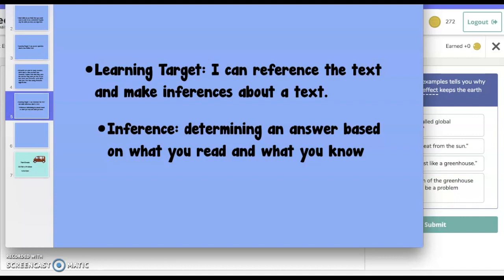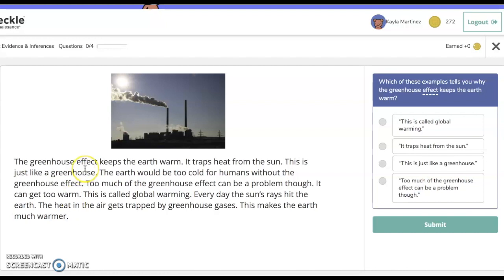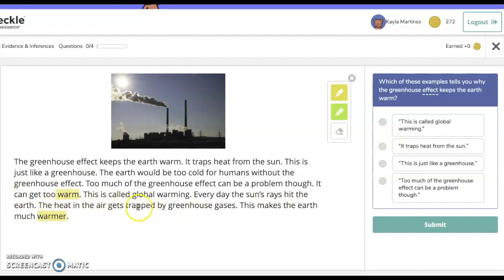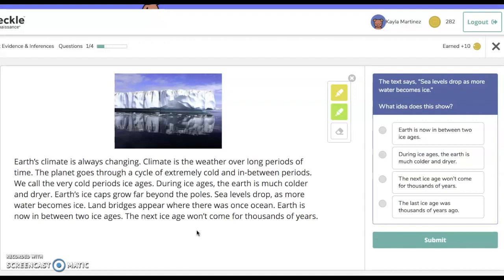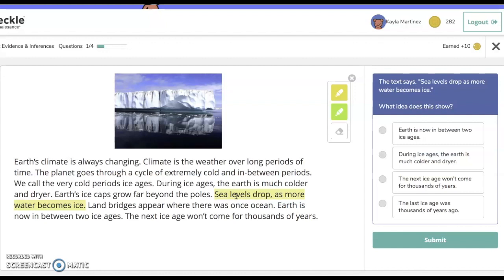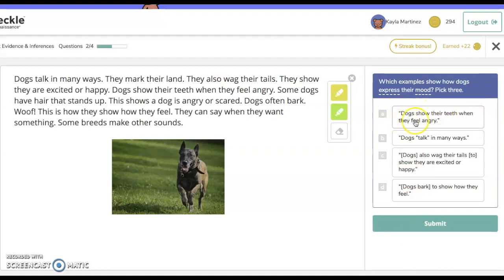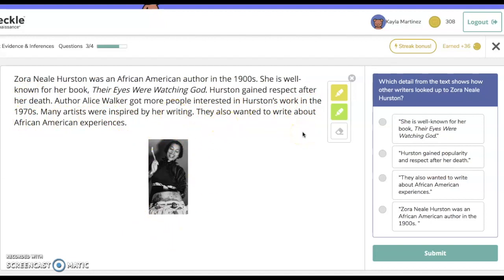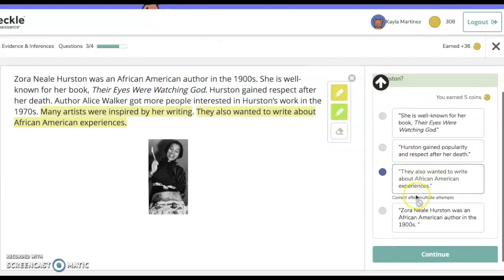3rd Grade ELA Lesson 4/02/2020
Hi! Here is your ELA lesson for the day. Keep an eye out for the writing question at the end. Either send your ELA teacher (Ms. Martinez or Ms. Page) your answer on Dojo or have it saved on your device or written down.